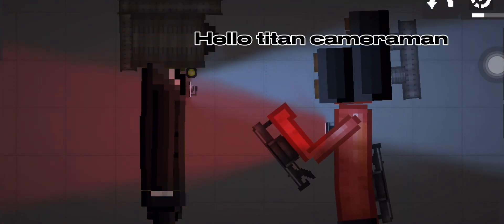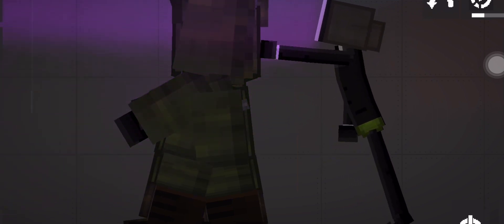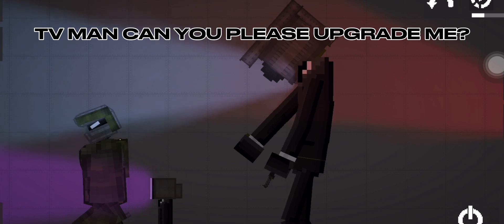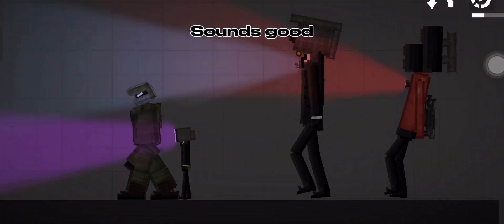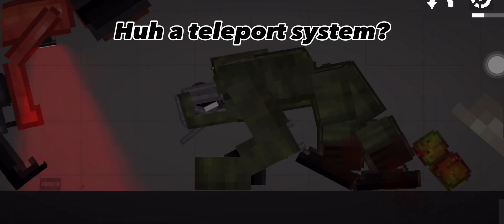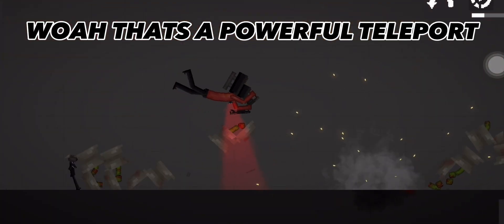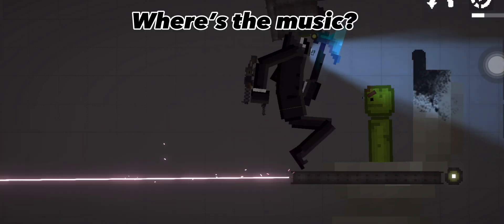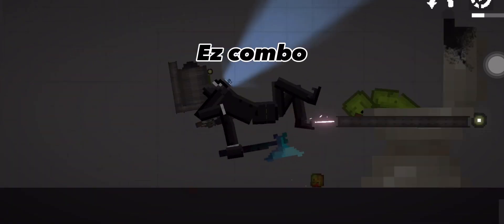The war has just started (episode 5)